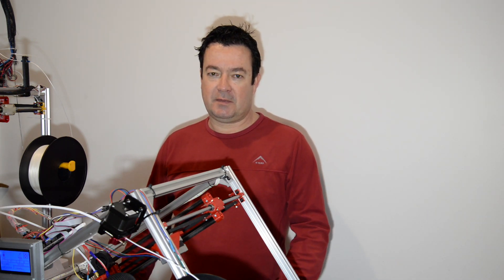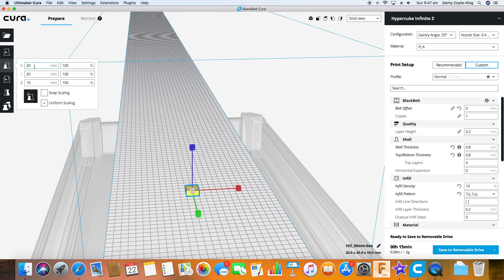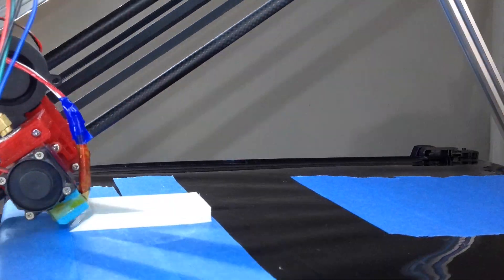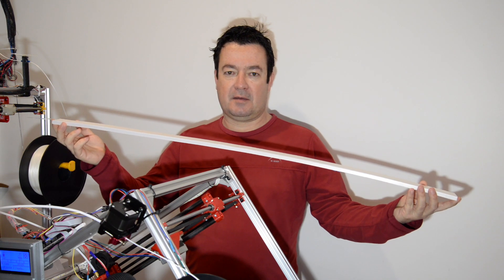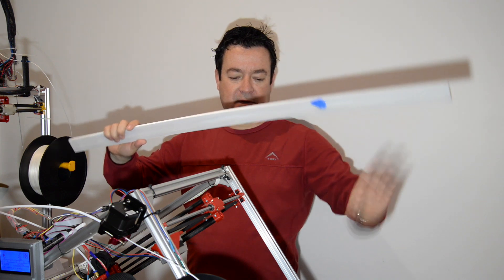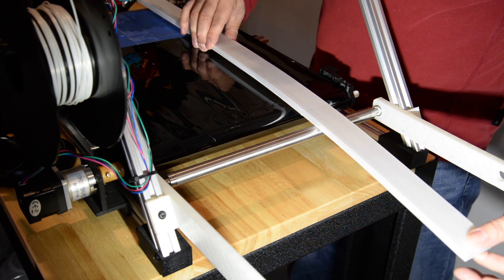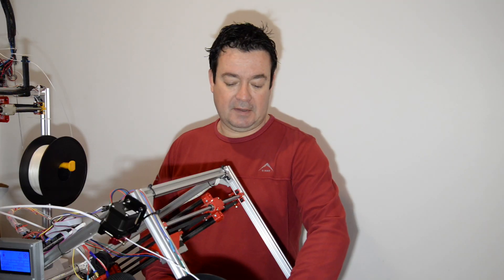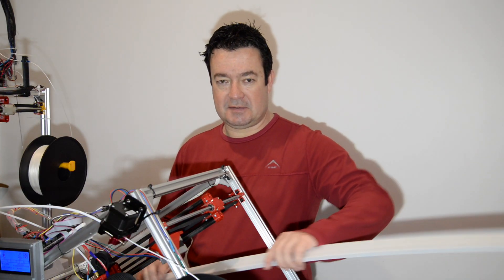Hypercube Infinite 3D Printer: Long Print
Lessons learned from trying a long print.